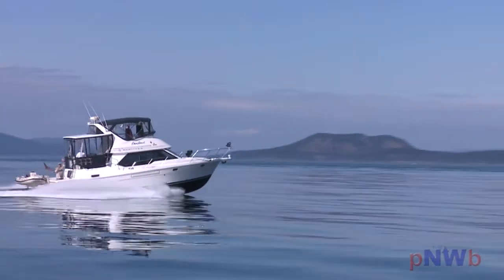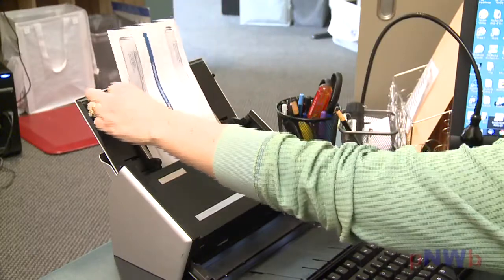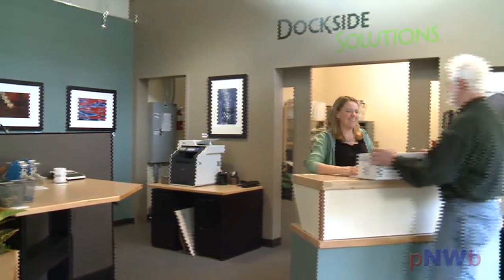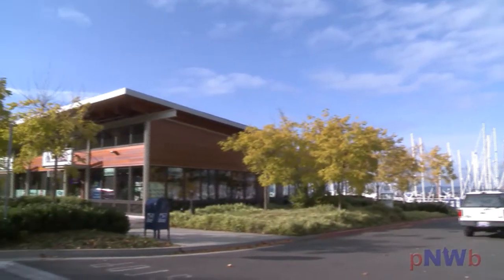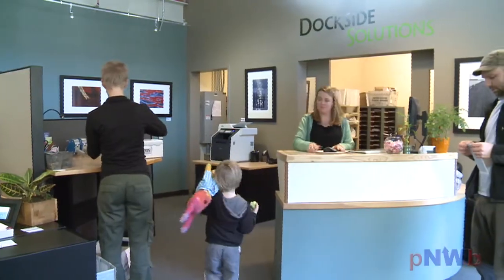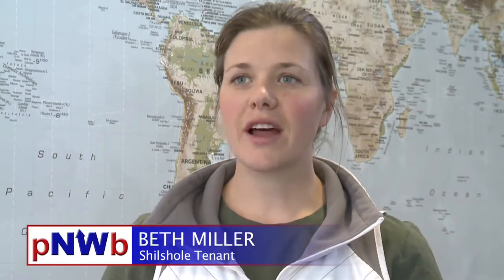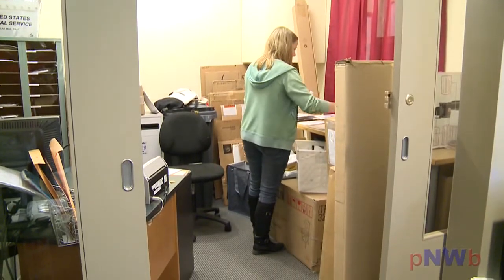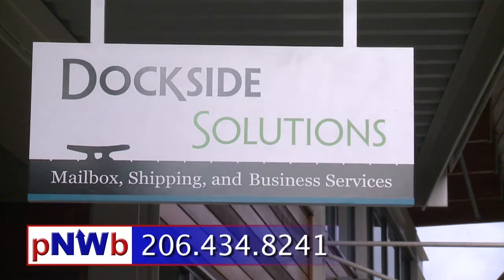Dockside Solutions - Personalized Mail Service for Boaters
Dockside Solutions, based in Seattle, WA at Shilshole Bay Marina, has customers around the world by offering personalized mail services such as mail scanning & forwarding, bill pay, mail boxes, shipping, and much more. Specializing in services for cruising boaters and travelers.